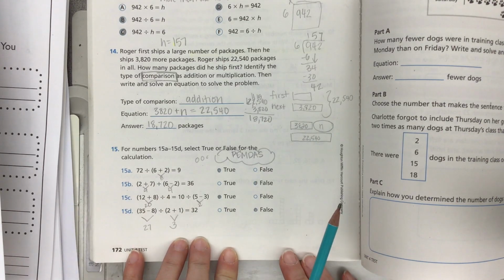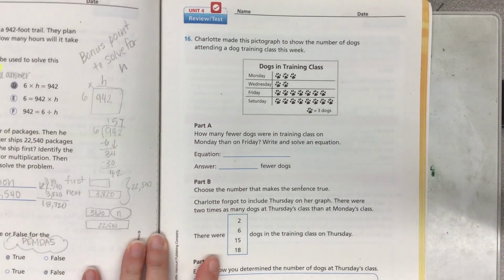Unit 4 Review Test Part 2